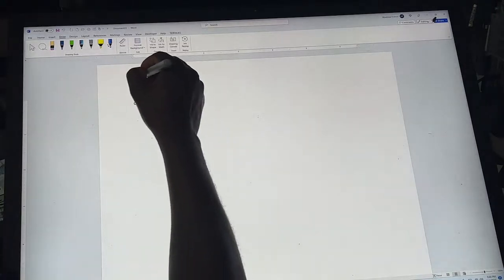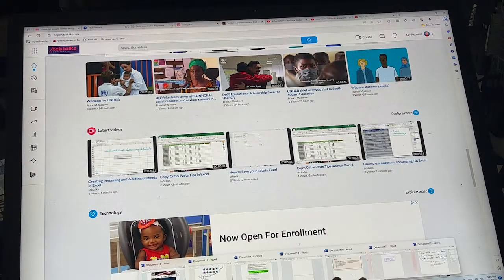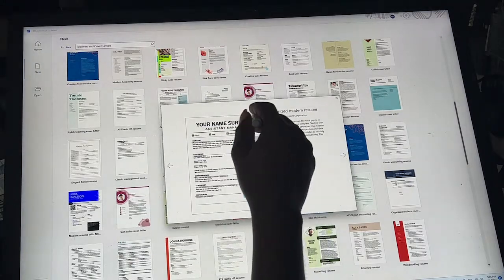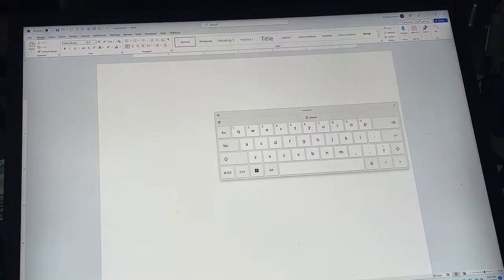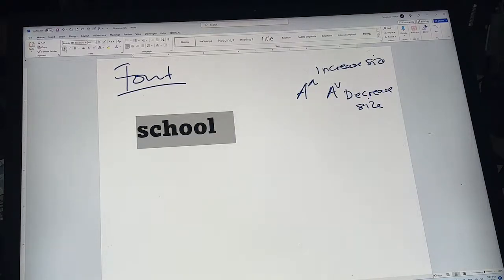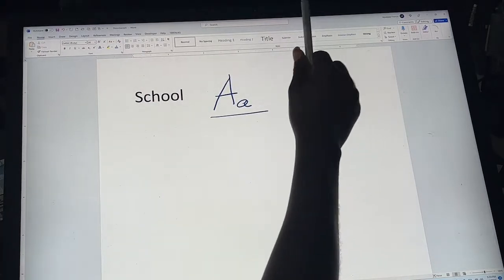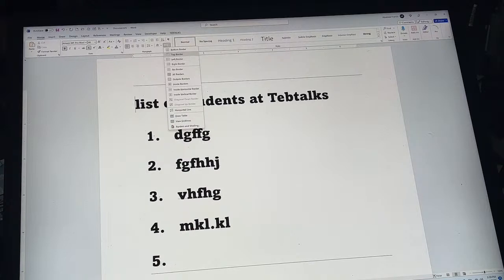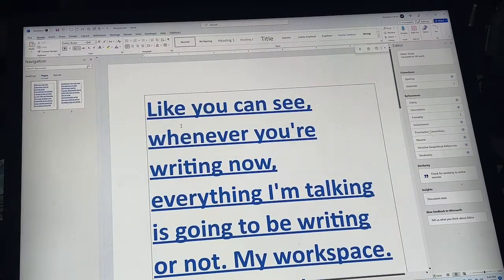Understand Microsoft words, HOME TAB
Here are some common tools and commands you can find in the "Home" tab of MS Word:

Clipboard Group:

Cut: Removes the selected text or object and places it on the clipboard.
Copy: Copies the selected text or object to the clipboard.
Paste: Inserts the contents of the clipboard into the document.
Font Group:

Font: Allows you to change the font type.
Font Size: Lets you adjust the font size.
Bold: Makes the selected text bold.
Italic: Italicizes the selected text.
Underline: Adds an underline to the selected text.
Text Highlight Color: Highlights the selected text with a color.
Text Color: Changes the color of the selected text.
Paragraph Group:

Align Left, Center, Align Right, Justify: Aligns text in different ways.
Numbering: Applies numbering to selected paragraphs.
Bullets: Applies bullet points to selected paragraphs.
Decrease Indent, Increase Indent: Adjusts the indentation of paragraphs.
Styles Group:

Styles: Provides access to predefined text styles.
Format Painter: Copies formatting from one place and applies it to another.
Editing Group:

Find: Opens the Find and Replace dialog for searching text.
Replace: Opens the Find and Replace dialog for searching and replacing text.
Select: Provides options to select text in various ways (e.g., Select All).
Cut, Copy, Paste: These functions are also available in the Clipboard group.
Clear Group:

Clear Formatting: Removes formatting from selected text.
Clear All: Removes all formatting and content from the selected area.
Proofing Group:

Spelling & Grammar: Checks the spelling and grammar of the document.
Word Count: Displays the word count of the document.
Thesaurus: Provides synonyms and antonyms for selected words.
View Group:

Print Layout, Read Mode, Web Layout: Changes the document view.
Zoom: Adjusts the document's zoom level.
Zoom Slider: Allows you to quickly adjust the document's zoom level.

Show/Hide Formatting Marks: Toggles the display of non-printing characters like spaces and paragraph marks.

Collapse the Ribbon: Minimizes the ribbon interface to maximize the document workspace.